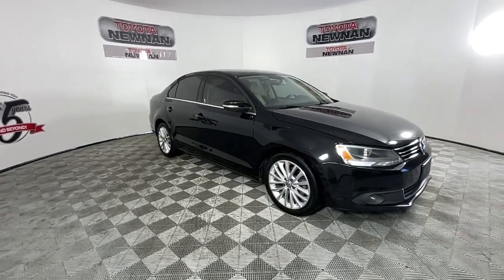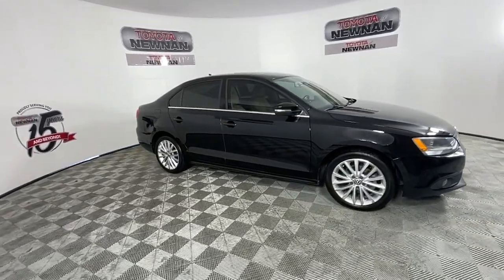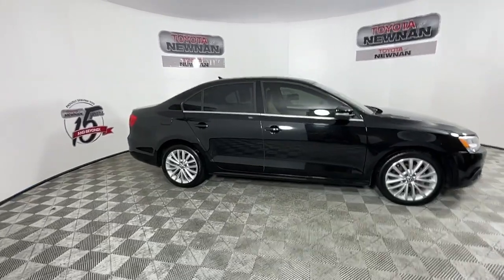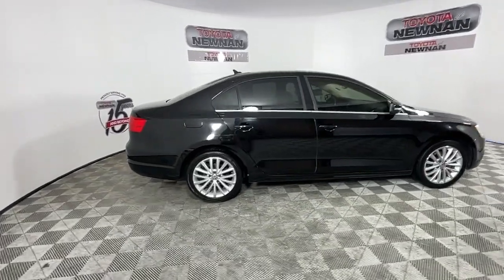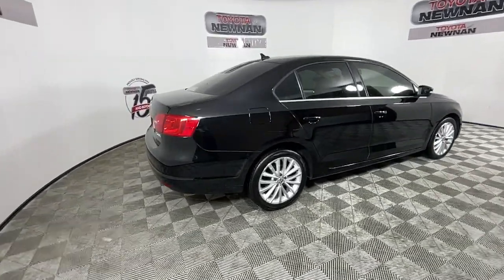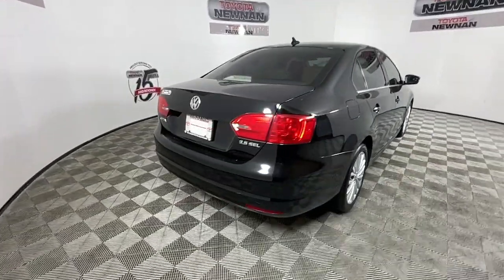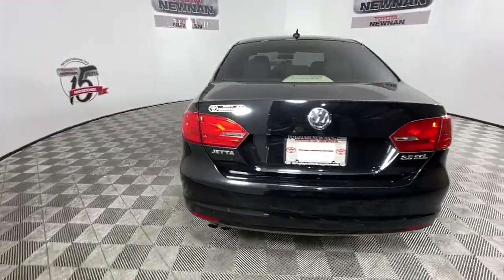2011 VOLKSWAGEN JETTA Newnan, Peachtree City, Carrolton, Fayetteville, Union City 42387B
Black Uni Used 2011 VOLKSWAGEN JETTA available in 2 Herring Road, Newnan, Georgia at Toyota of Newnan. Servicing the Newnan, Peachtree City, Carrolton, Fayetteville, Union City area.

Our vehicles go through a complete safety inspection are professionally detailed then are ready for you and priced to sell. If you are interested in this vehicle please contact us by phone at or submit and online inquiry and someone from our sales team will get back with you immediately.Leather Heated Seats Sunroof / Moonroof Navigation / GPS Steering Wheel Controls USB / AUX Ports Bluetooth 2.5L I5. Recent Arrival! Volkswagen Jetta 2011 SEL 2.5 FWD 2.5L I5 6-Speed Automatic Black